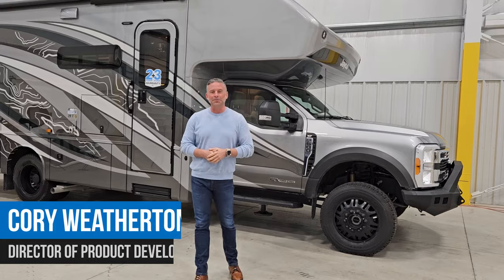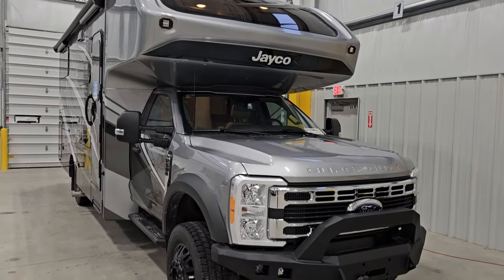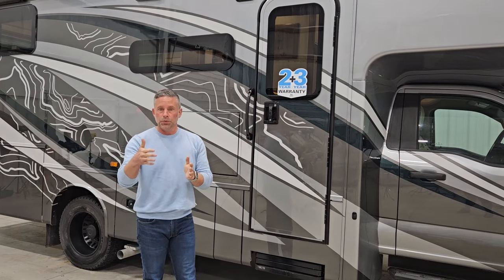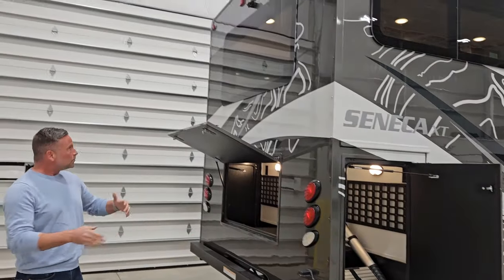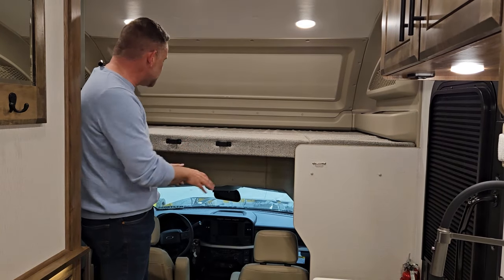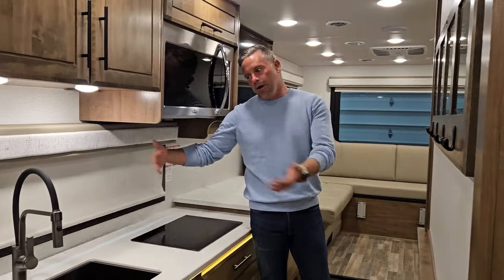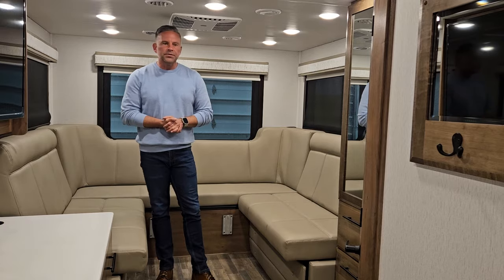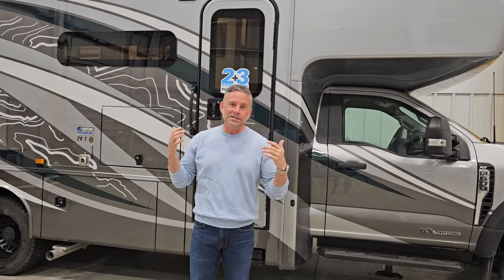2024 Seneca XT - Jayco RV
The Jayco Seneca XT Diesel Super Class C has even more unique features for 2024. Built on the Ford® F600 4X4 chassis (F550 on 29T), with a 6.7L Power Stroke V8 Turbo Diesel engine and the JRide® Premium ride and handling package, the Seneca XT is ready for the roughest of roads. This rugged, all-terrain motorhome comes in six eye-catching paint schemes and features integrated front and rear auxiliary lighting and a two-inch BDS radius arm suspension lift. New this year is the Starlink satellite internet system, which will keep you connected anywhere you choose to adventure.